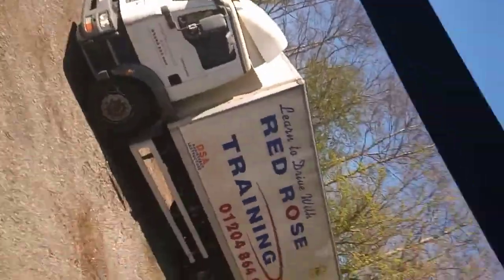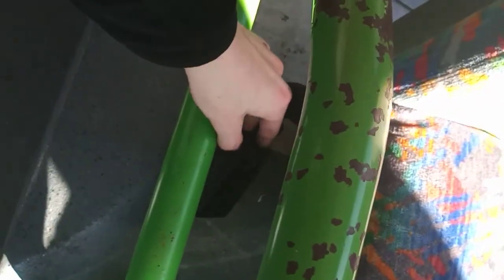Rare 2002 Optare excel2 with Mercedes engine Ex Nottingham transport fleet 561 FD02SFN Full vid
Rare 2002 Optare excel 2 with Mercedes engine ex Nottingham transport(561) and mine Calum vintage bus & coach & train service rice  full video